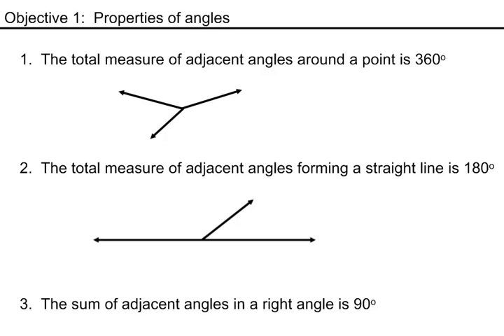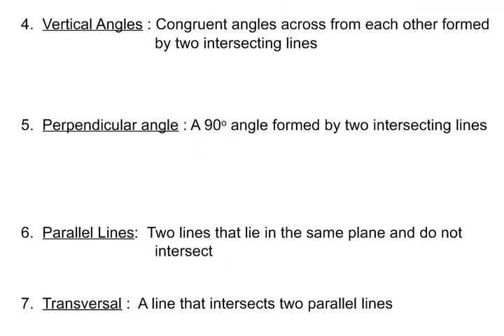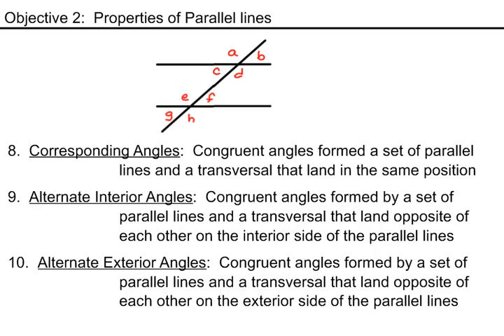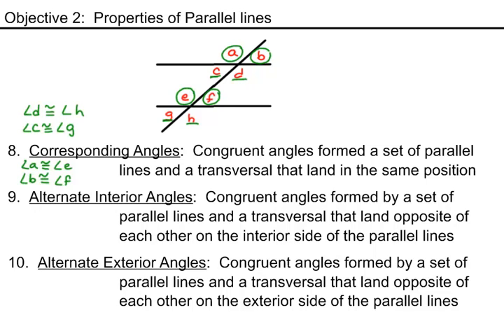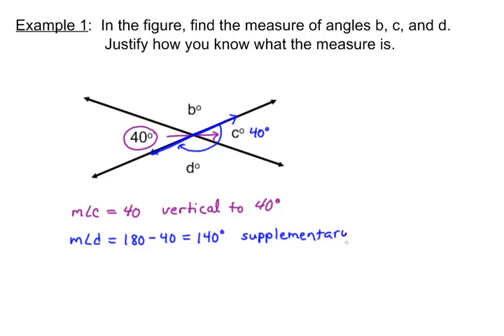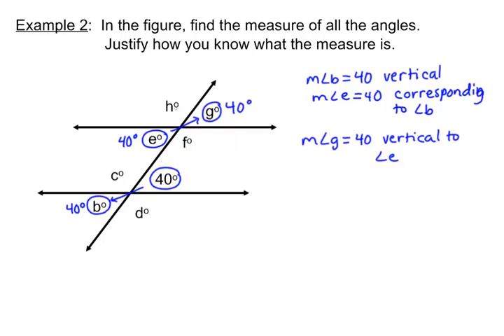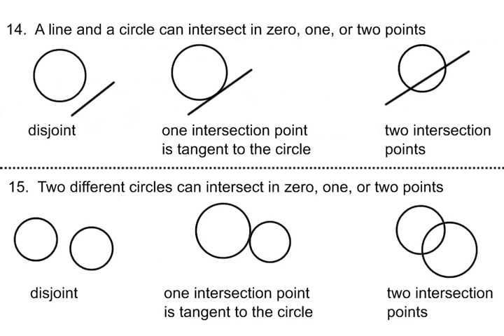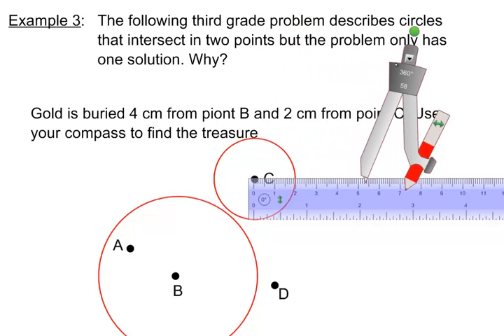05 MAT215 section 2 1a